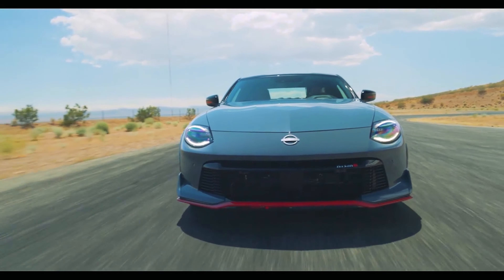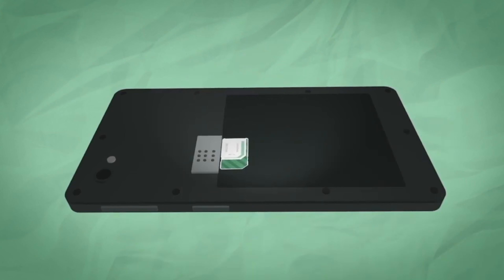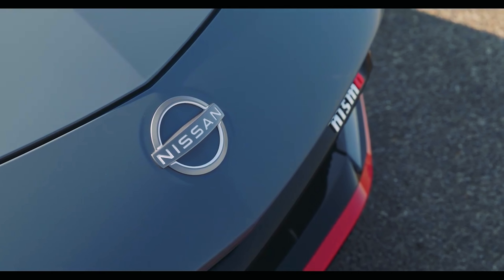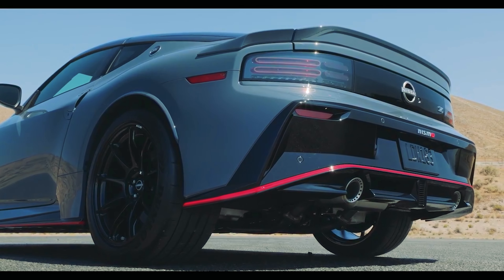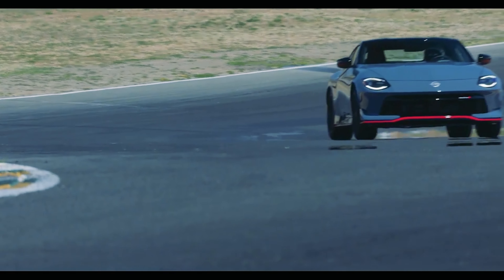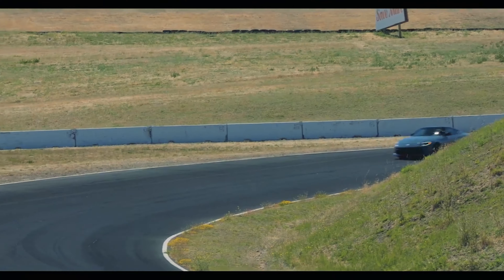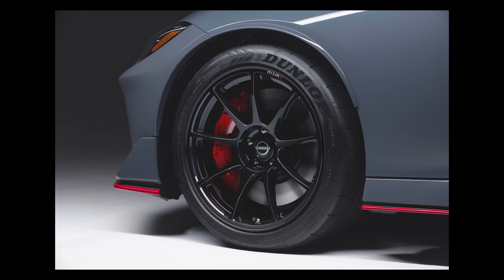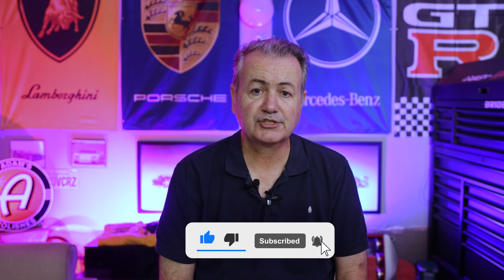NO Manual Trans for the NISMO Z !!!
Nissan just showed the NISMO Z at a sneak preview.

In this video, I go through the specs, pricing, equipment last, hits and  misses.